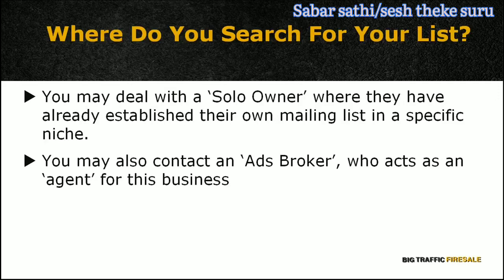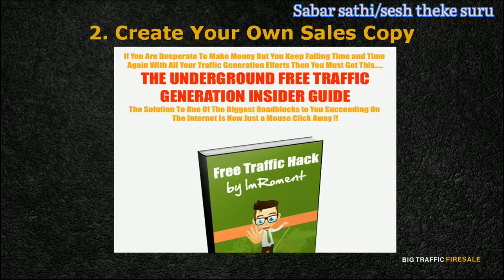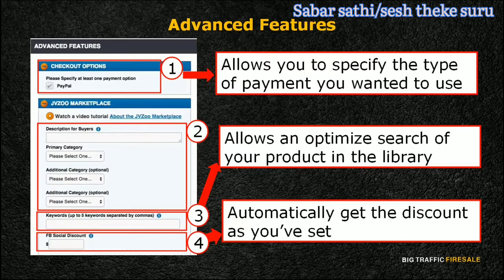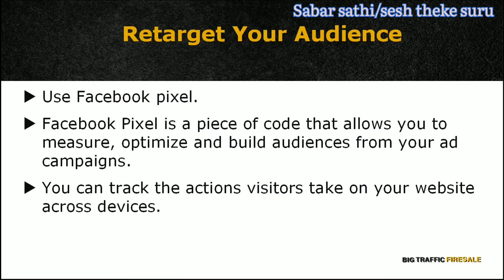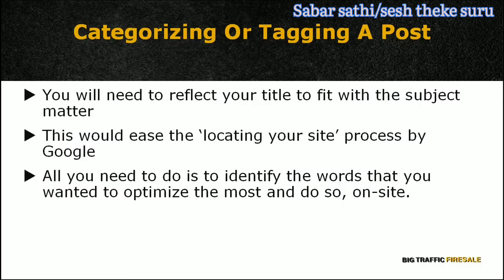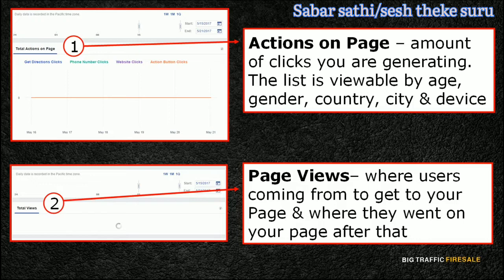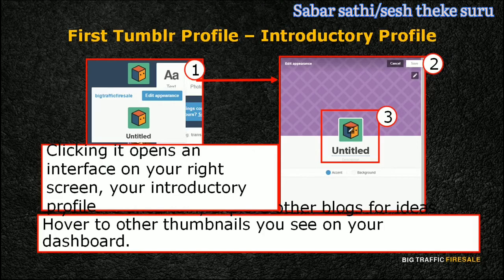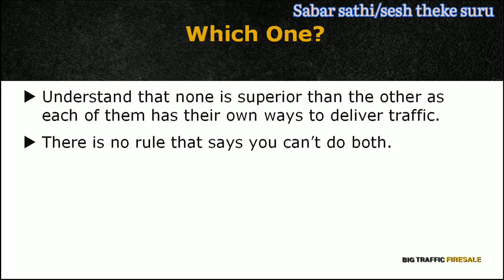how to earn money globally with the help of this Bog traffic Firesale 100%Free Video Course (Part 2)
YOUTUBE kemon kore income karbo...
ইউটিউব থেকে কেমন করে ইনকাম করব সেই ভিডিওর লিংক

How to earn mone online
how to earn money 💸💰 youtube
how to earn money Facebook.
how to earn money online work from home.
how to earn money online part time.
how to earn money online student.

MY GEARS ...

5.VOICE OVER

YOUR QUERIES= How to earn mone online.
how to earn mony from YouTube.
how to earn mony from Instagram.
how to earn mony Facebook.
how to earn money internationally.
how to earn money worldwide.
Earn money online
Earn money
make money online 2022
Make money with bloggear.
Starting a blog.
Blogging tips.
Blogging for beginners.
Blog course video
Blog course video 100% Free